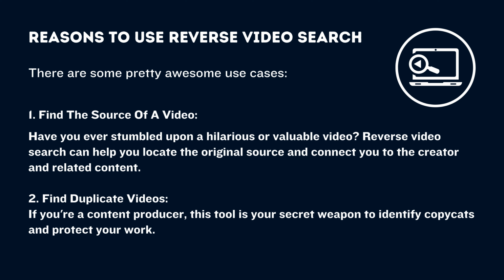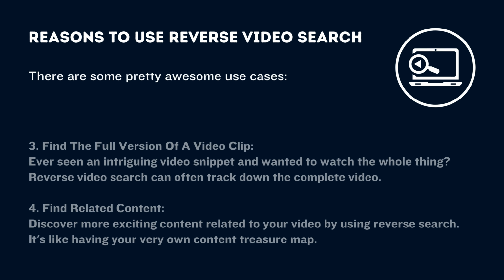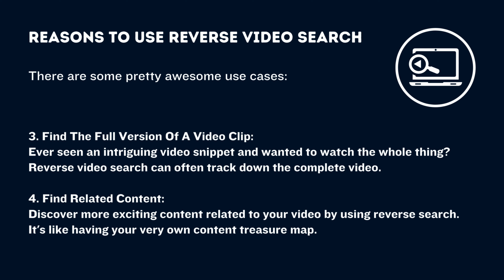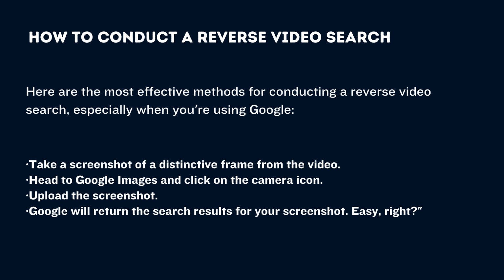Unlock the Ultimate Video Detective Skill! How to Use Reverse Video Search